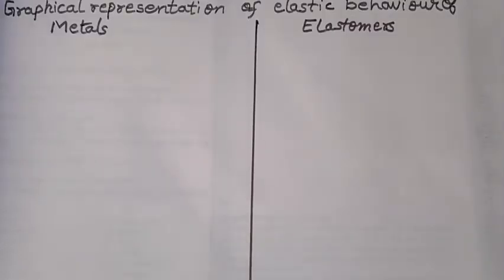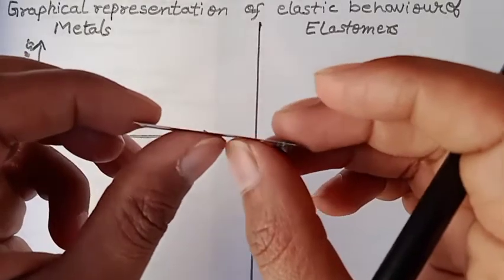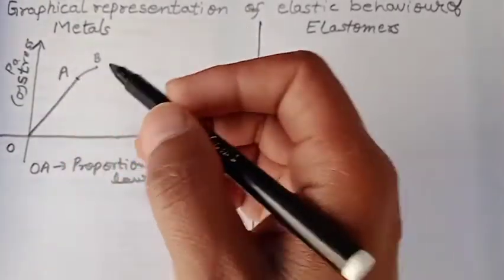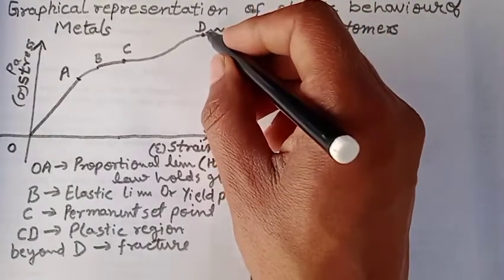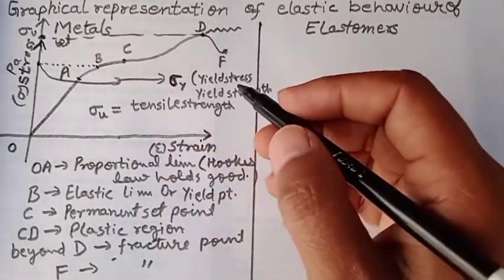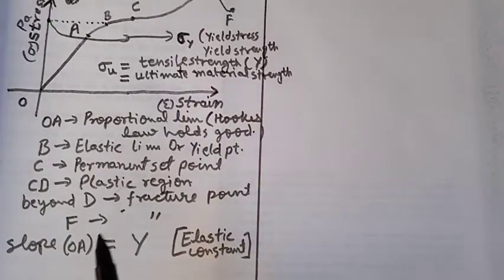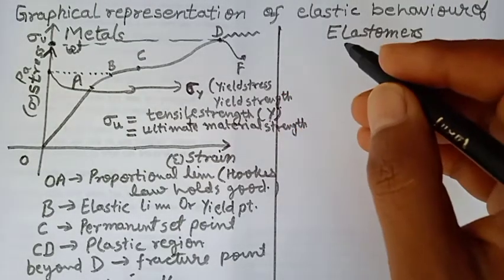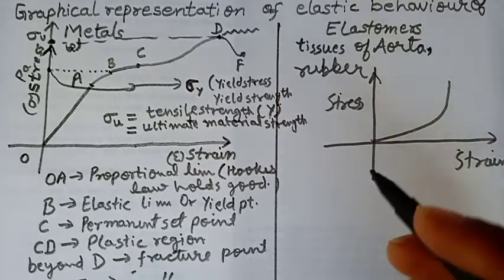CLASS 11|| PHYSICS|| Elasticity part 3|| stress-strain 📈|| ELASTOMERS